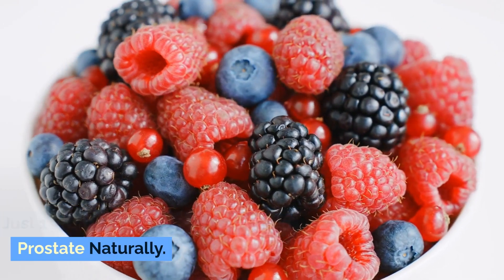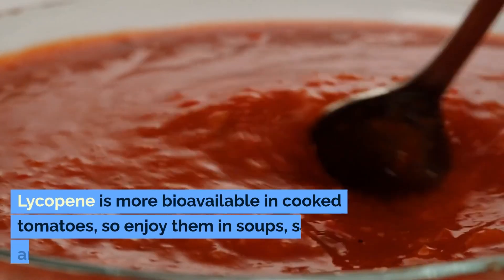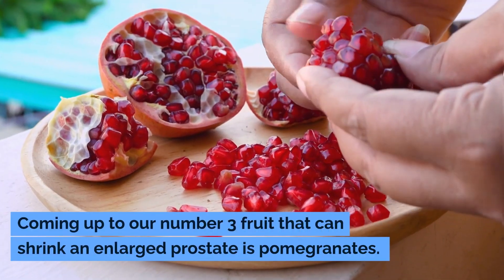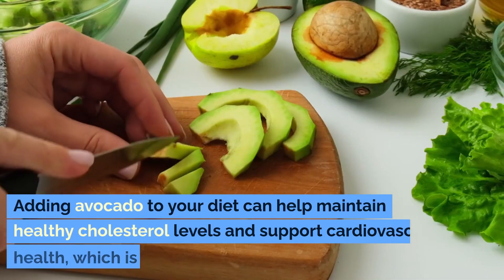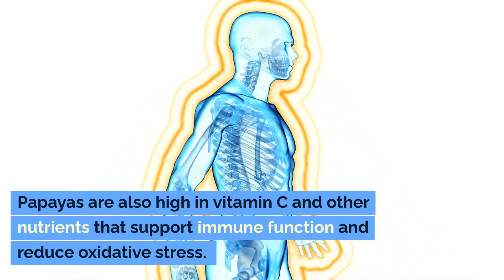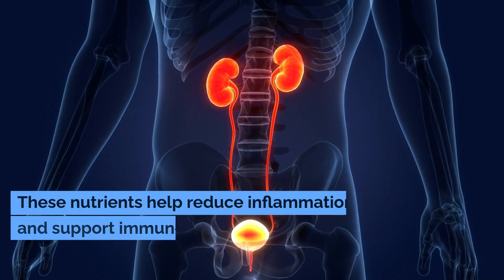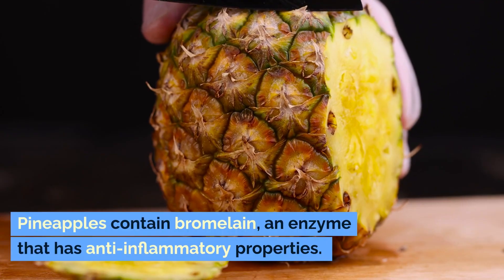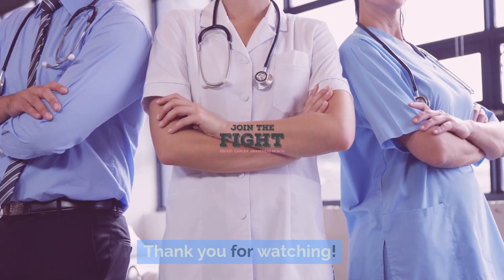Just 1 Fruit to SHRINK Your Enlarged Prostate in 30 Days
Are you dealing with an enlarged prostate and searching for natural ways to improve prostate health? Look no further! In this video, we uncover the top 10 fruits that can help shrink an enlarged prostate and support your overall well-being.

An enlarged prostate, or benign prostatic hyperplasia (BPH), is a common condition affecting men as they age. While medical treatments are available, many are turning to natural remedies to alleviate symptoms and improve their quality of life. One of the most effective ways to support prostate health is through diet, specifically by incorporating certain fruits known for their beneficial properties. Let's explore ten fruits that can help shrink an enlarged prostate naturally.